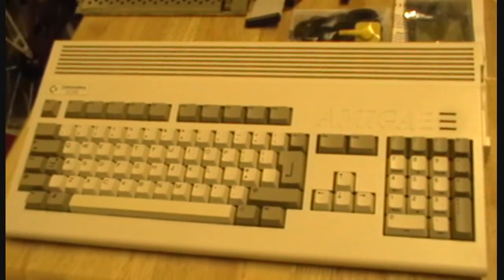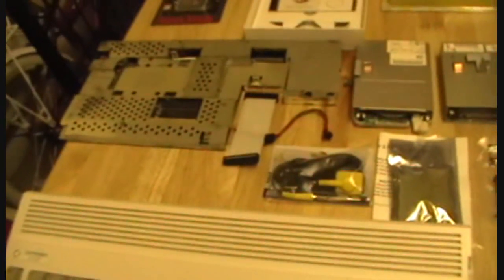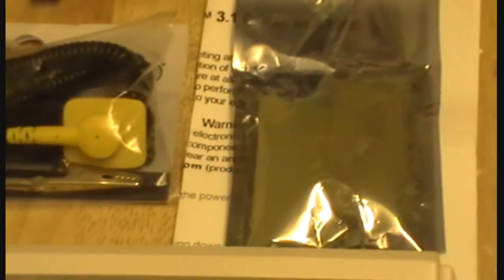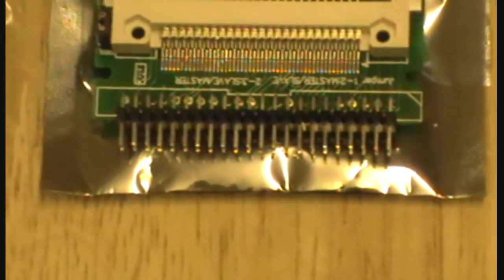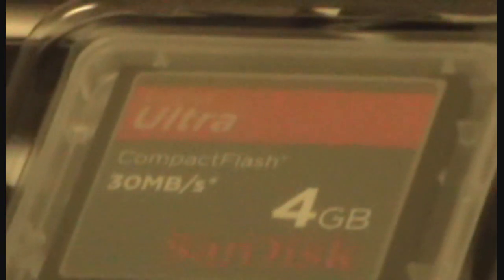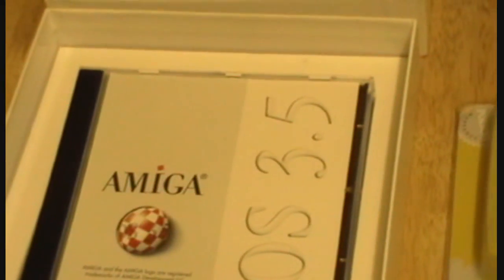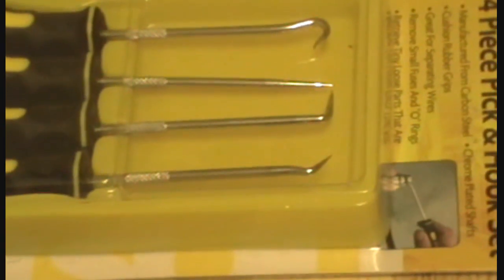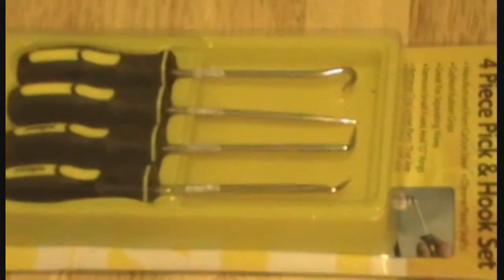Amiga 1200 Project: Part 1/5. Motherboard replacement and upgrading to 3.1 ROM with CF Flash Drive.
Part 1: Setting up and preparation.

In this video i show you the tools needed to upgrade your Kickstart ROM chips and hardware needed to install a CF Flash Drive as a Hard Drive.

Also I will be replacing my motherboard which doesn't work so that can be seen here also.

AmigaKit: Your onestop shop for Amiga goodies (hardware and software)